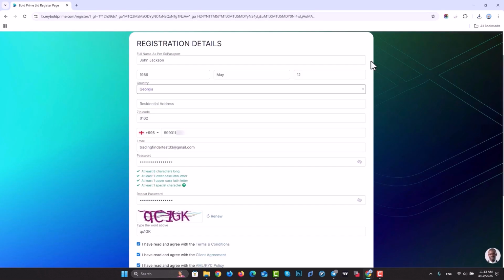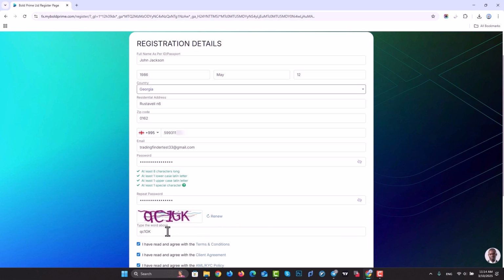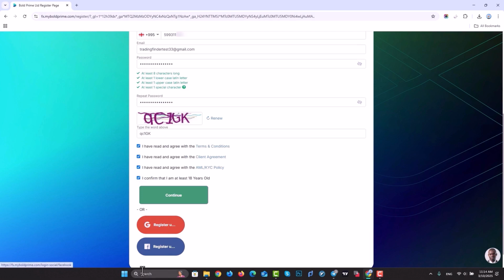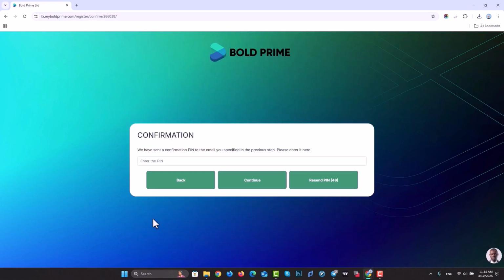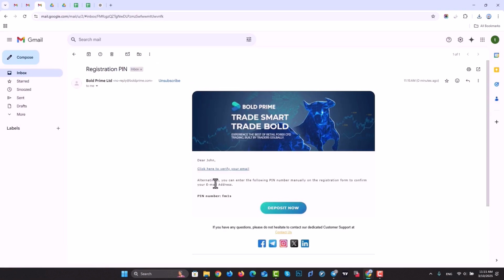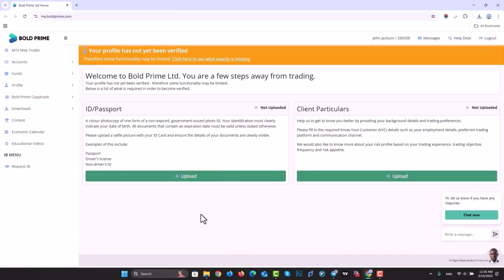💎Bold Prime Broker Registration - Sign Up with Phone Number & Email [3 steps] 2025 [Tradingfinder]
🔐 Bold Prime Broker Registration 2025: Birth Date & Zip Code (Step-by-Step Guide)

🚀 Ready to join Bold Prime?

In this video, we walk you through the exact registration property requirements — including 📅 birth date, 📮 postal code, and 🔑 ntt authentication — for setting up your trading account in just 3 easy steps.

📧 Whether you're verifying your email, 📱 inputting your mobile number, or 🧾 completing KYC, we’ve got you covered.

📊 Perfect for new traders ready to hit the markets with confidence.

00:00 Intro
00:24 Go to Website
00:29 Registration
01:27 Email Verification
01:47 Account Dashboard